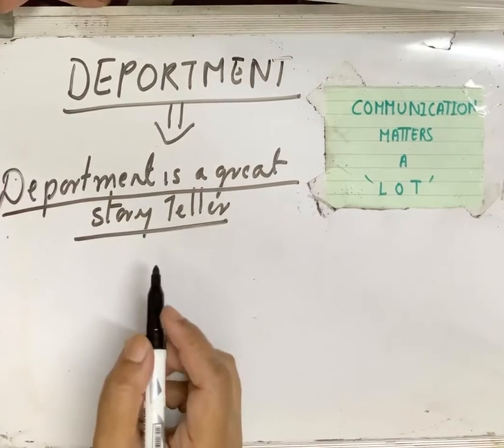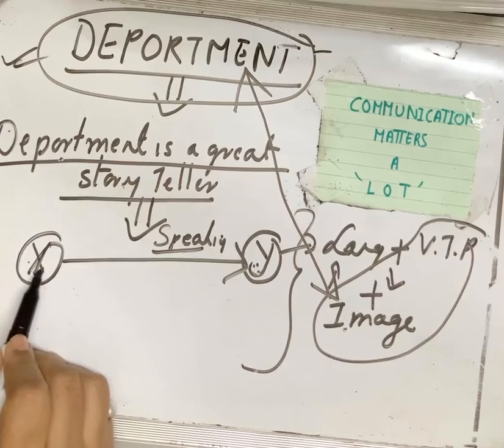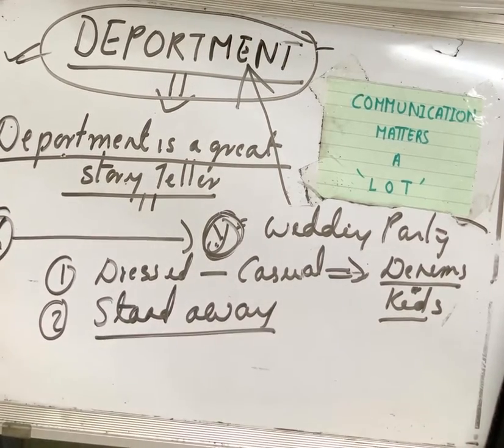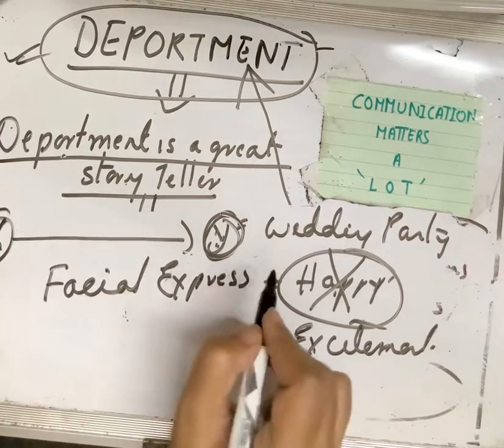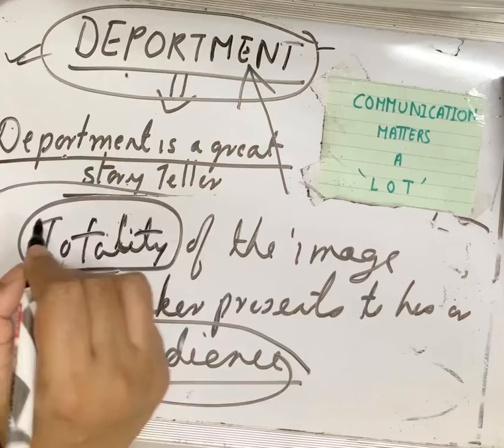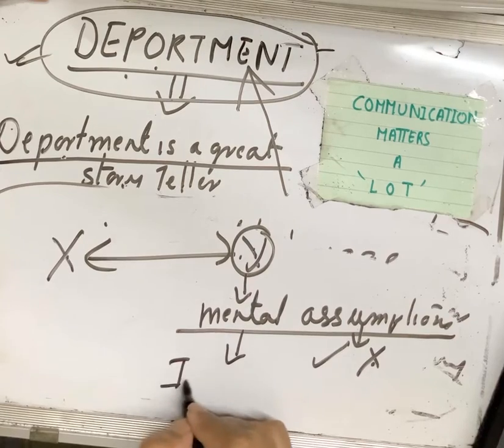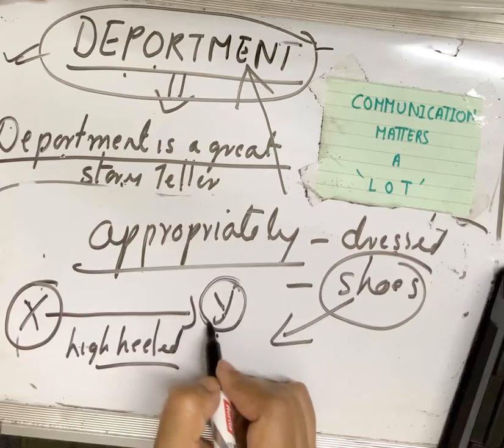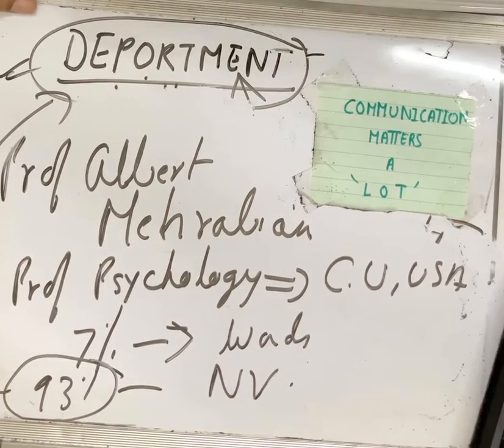Deportment: The Critical Story Teller